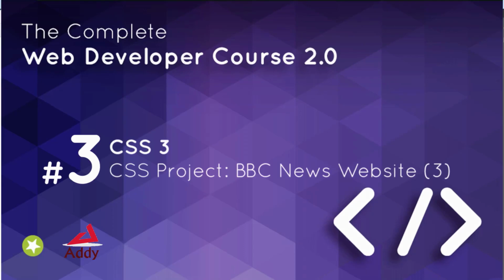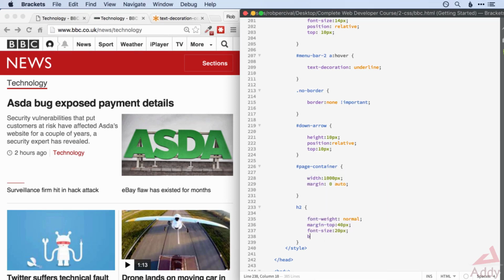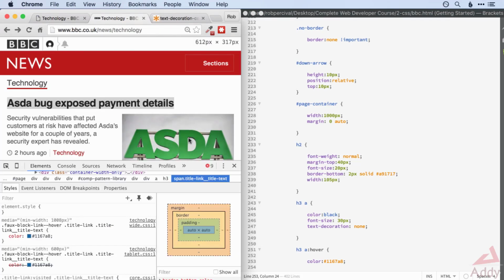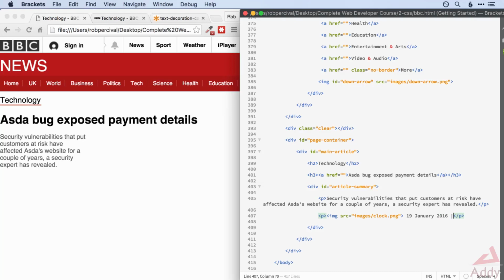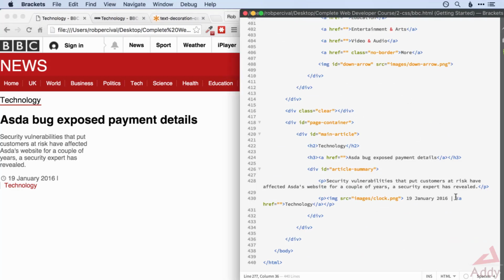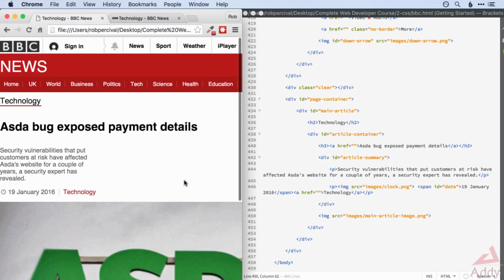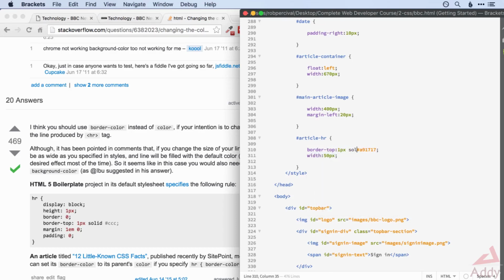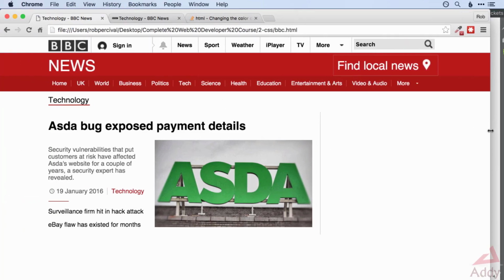CSS 3 Lesson 18 CSS Project BBC News Website 3